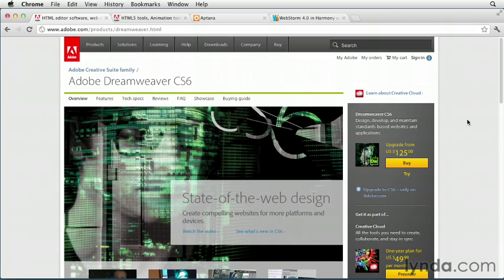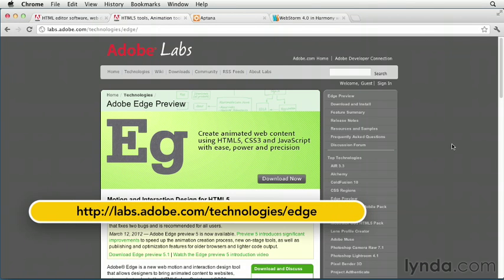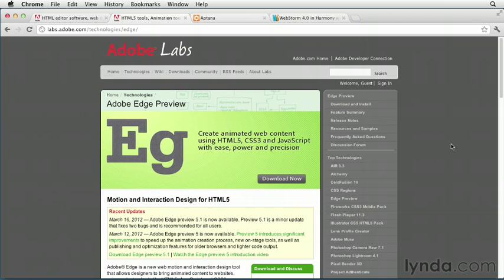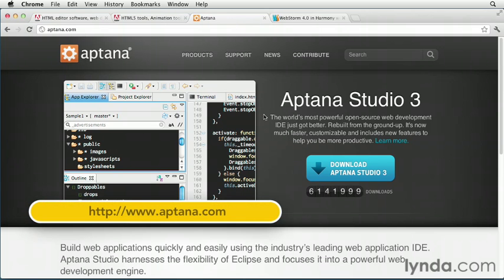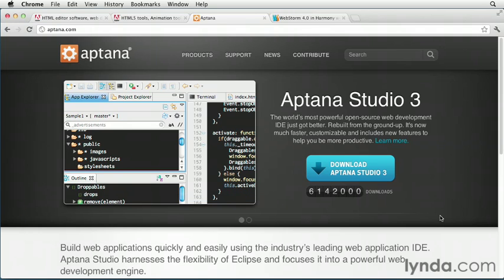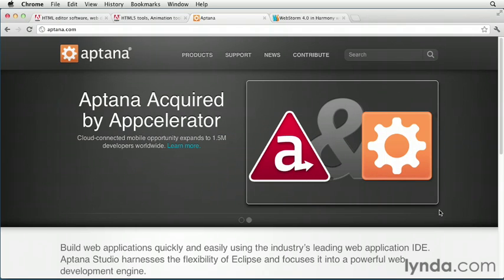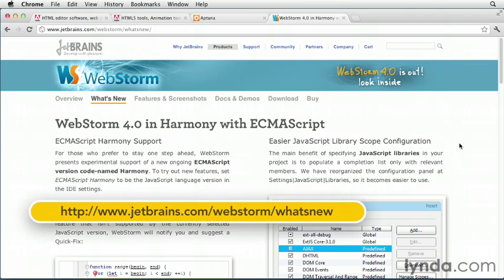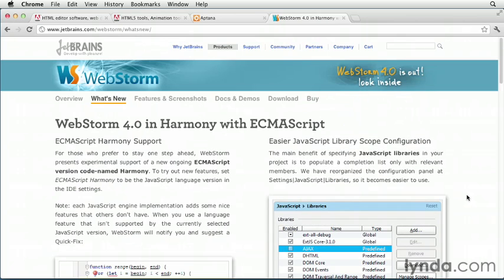html5 tutorial for beginners with examples - Part 1 of 40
html5,

special compilation
html5 tutorial,
html5 tutorial development,
html5 game,
html5 la gi,
html5 video,
html5 youtube,
html5 template,
html5 canvas,
html5 video player,
html5 audio,
html5 animation,
html5 and css3,
html5 api,